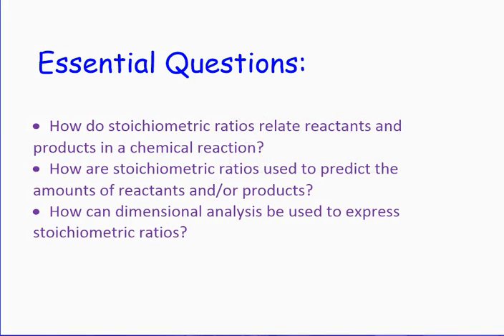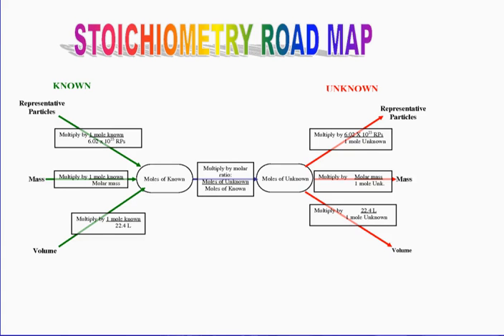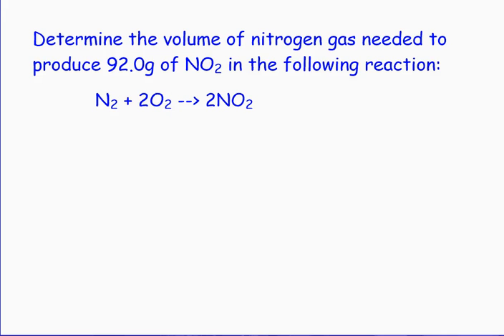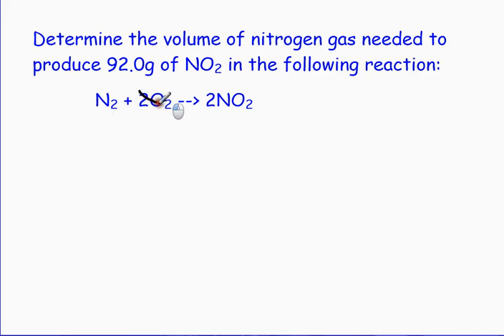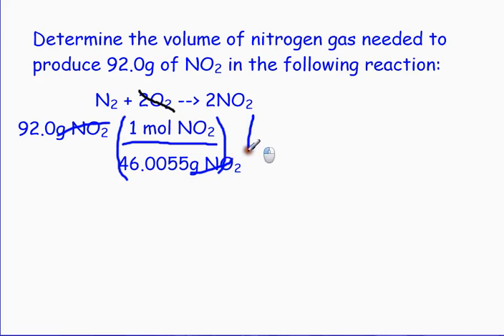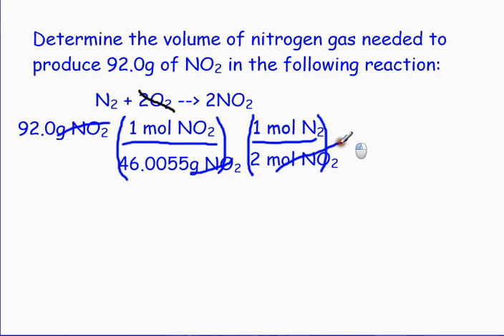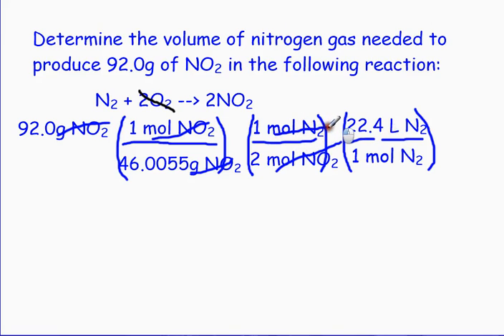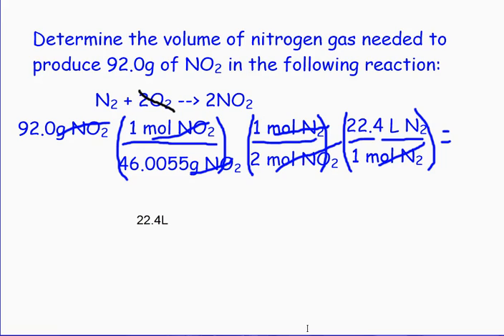mass volume conversions